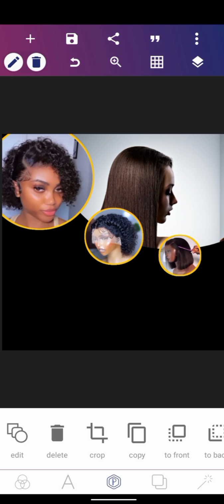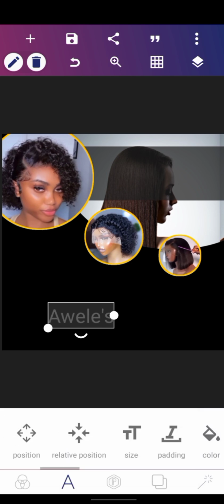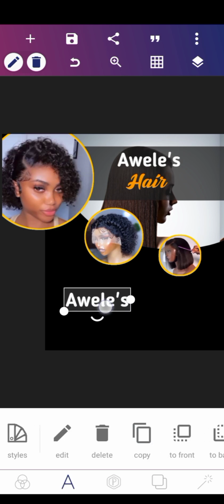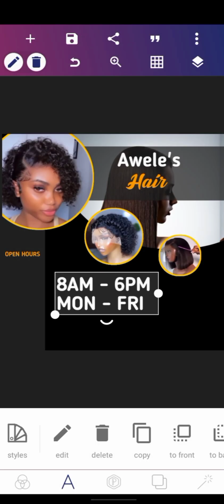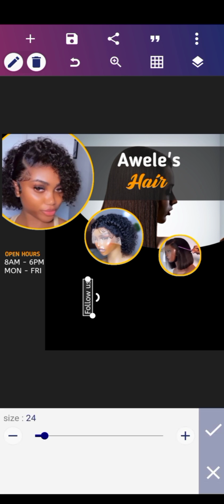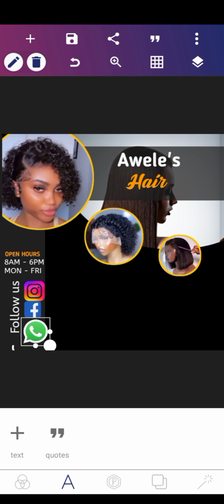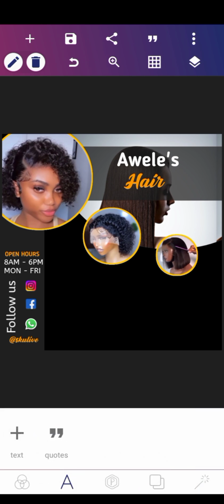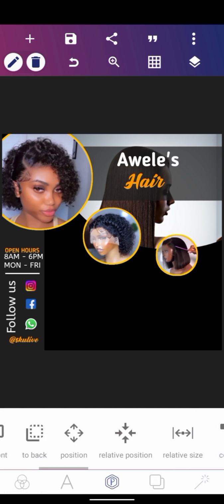Business Flyer using Smartphone Pixellab Part 2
Create simple professional business flyer with your smartphone